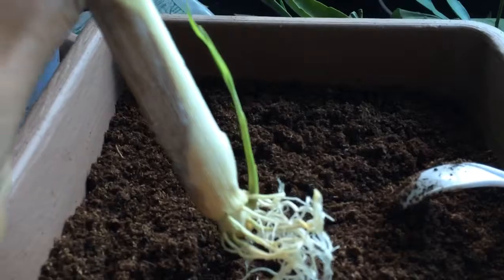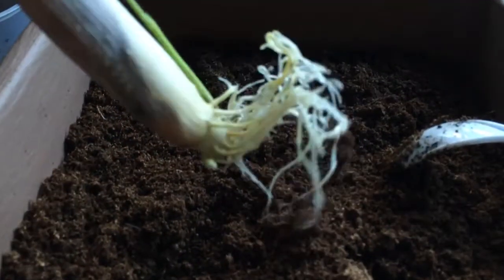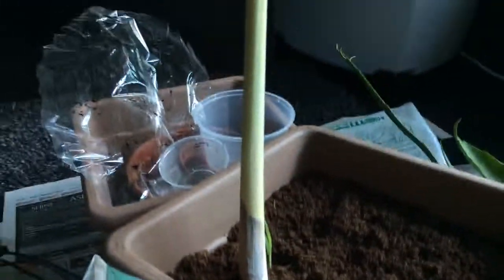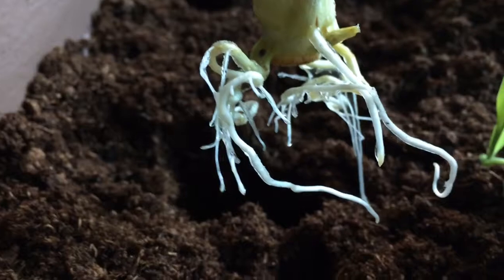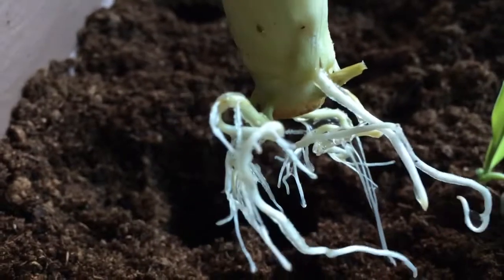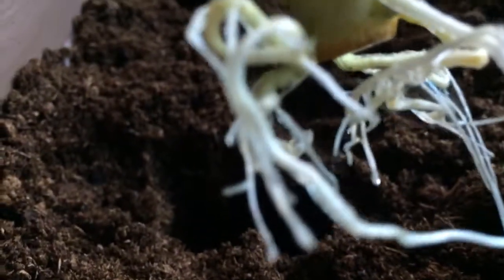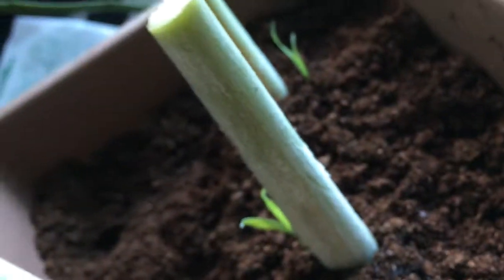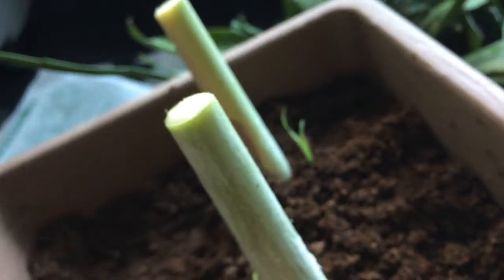How to plant lemongrass - Part 2